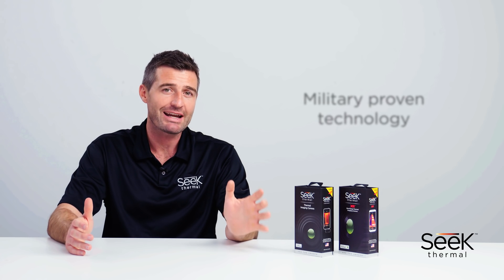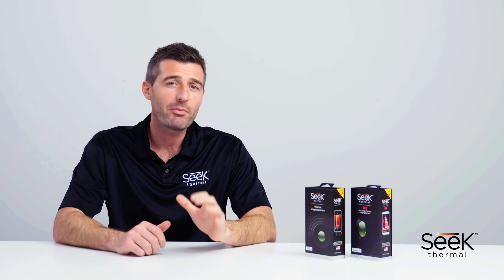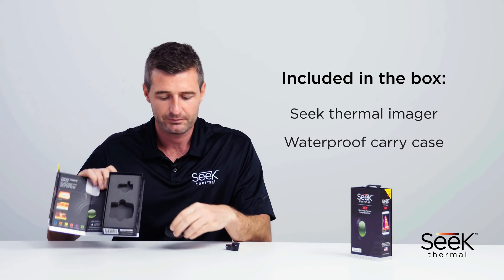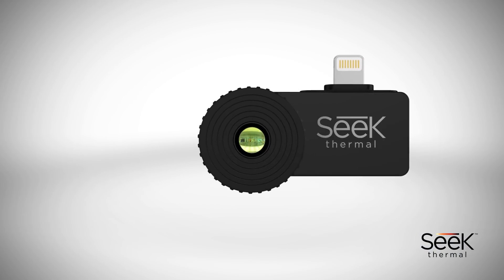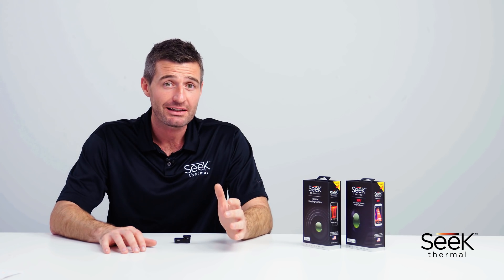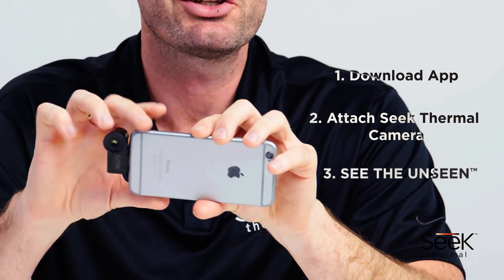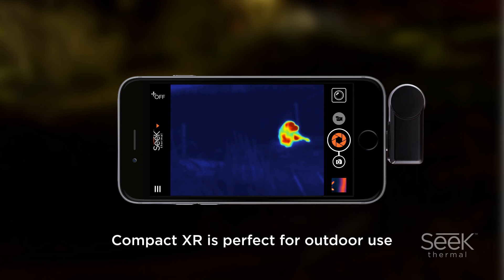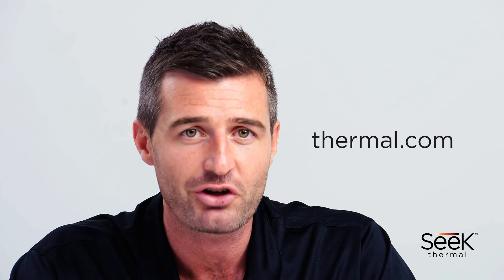Seek Compact & CompactXR — Quick Look and Unboxing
The Seek Compact line of advanced thermal imaging cameras are designed for your smartphone. Simply plug Seek directly into your smartphone and in seconds you can see the heat all around you. Seek’s advanced thermal sensing technology lets you detect a massive range of temperatures—from -40° up to 626° Fahrenheit—and locate specific sources of heat instantly.

Use Seek in broad daylight or total darkness. Detect heat through walls, pipes, brush, and bad weather. Share and store the images and videos you capture. What you Seek is completely up to you.

Works with iPhone or Android.